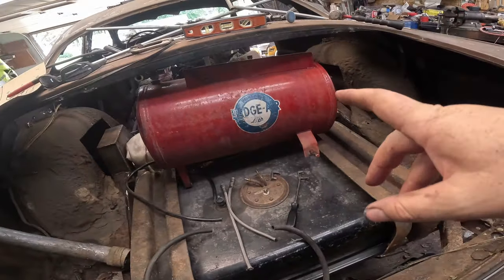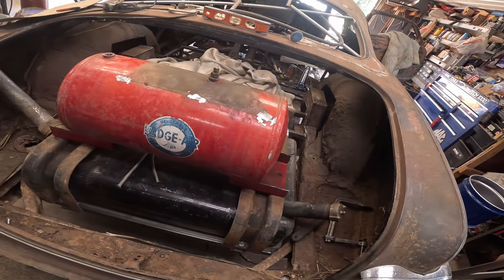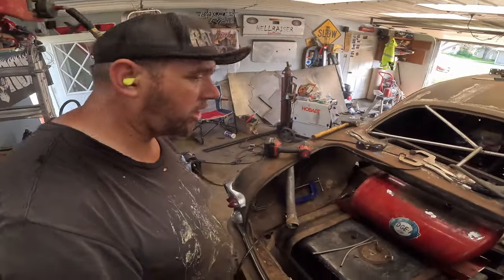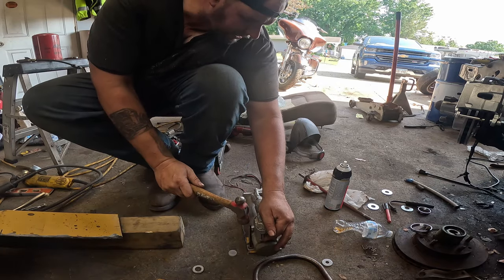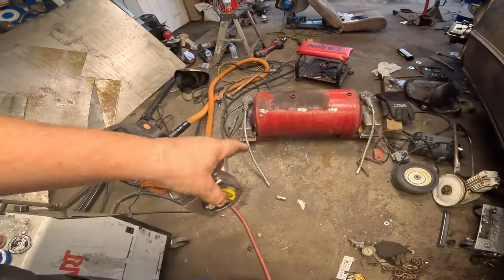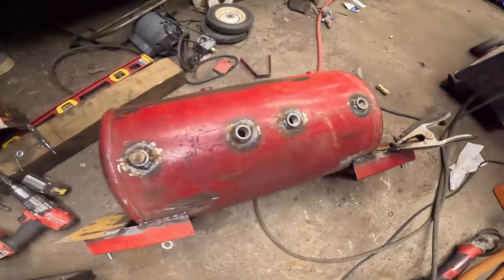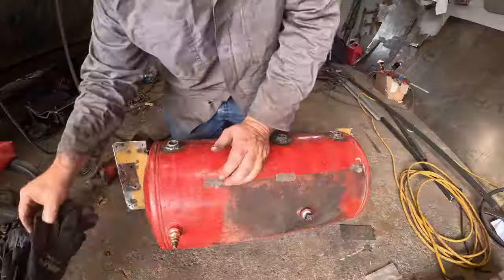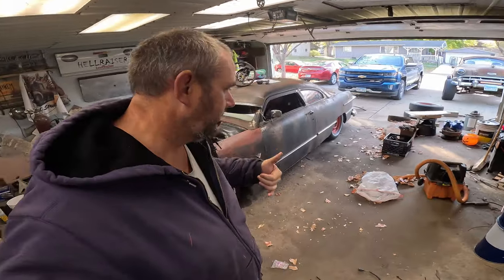Shop Air Compressor in bagged 1951 ford (RAT ROD)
Time for some air! So I found an old garage air compressor and stripped it down for use in the Strokebox as a 10gal supply tank. It takes a little figuring but we make it work! Shop Air Compressor in bagged 1951 ford (RAT ROD)